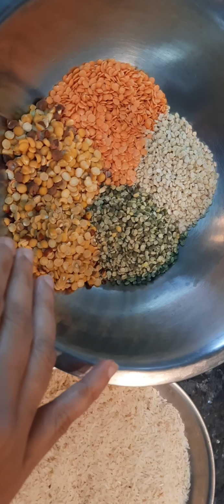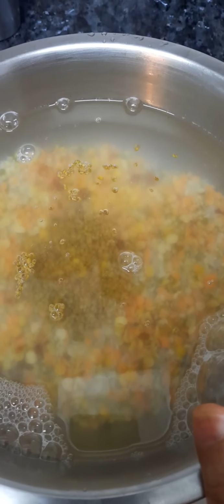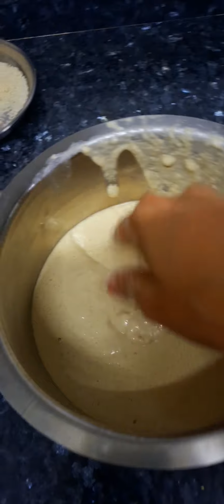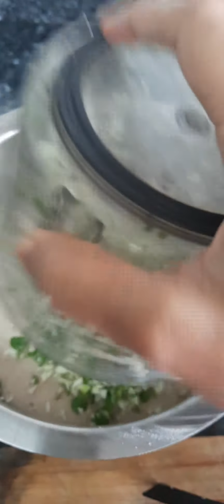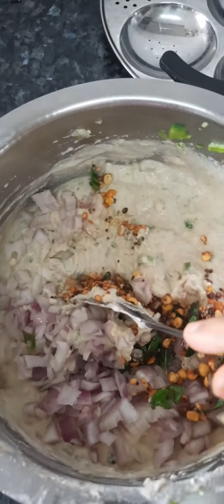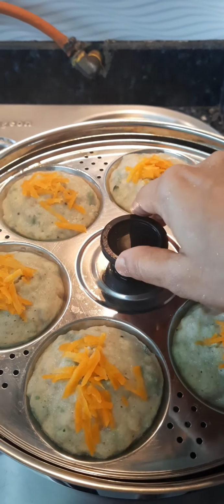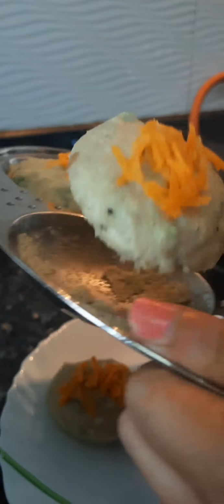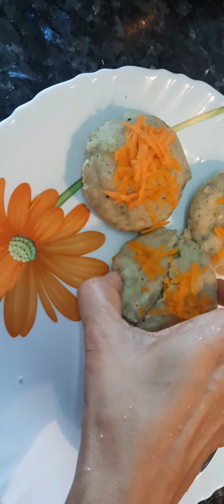high protein combinations of dal and rice idli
ingredients:
1/2 cup of each dal( red lentils, green gram  urad dal, chana sal, tur dal)
1 & half cup rice.
1/4th tea spoon baking soda
veggies of your choice
tadka/tempering:  mustard, asafoetida, curry leaves, chaba dal 1 spoon, urad dal 1 spoon.